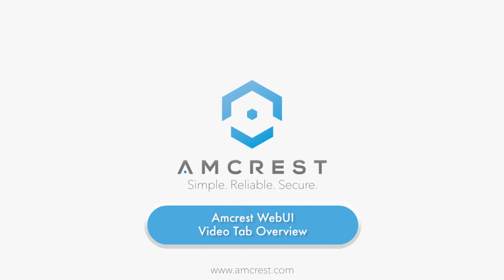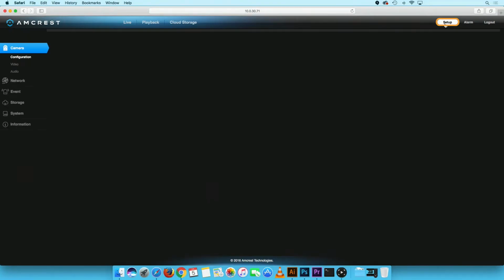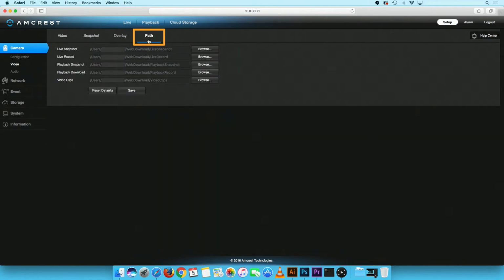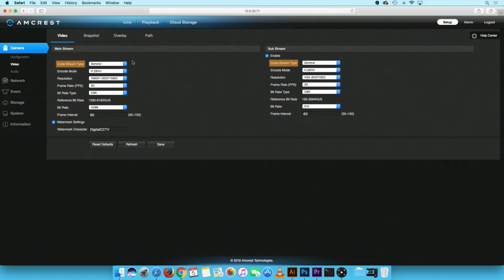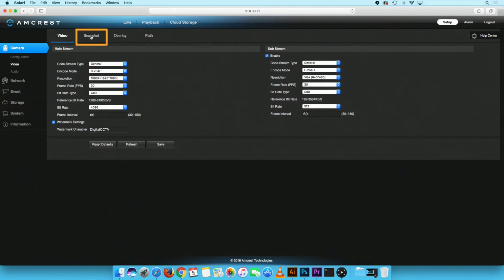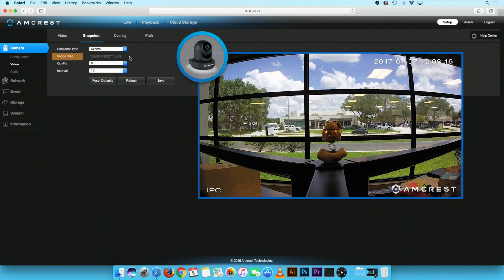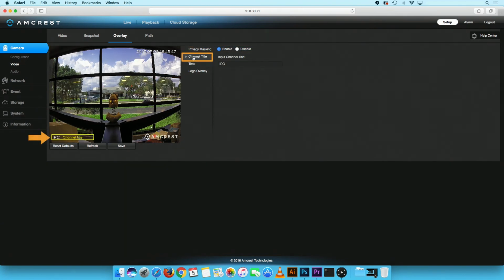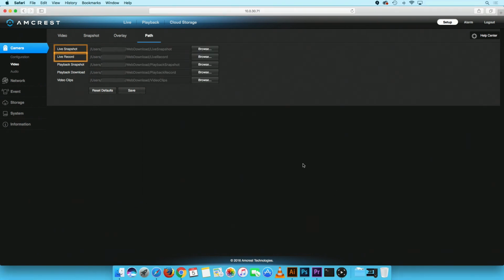Amcrest WebUI - Video Tab Overview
In this video we will give you an overview of the video tab features and settings available in the web User Interface!

Supported Devices:
P2M-841
IP2M-846
IP3M-941
IP3M-HX2
IPM-HX1
IPM-721
IP2M-842
IP2M-851
IP2M-852
IP3M-943
IP3M-956
IP4M-1026
IP4M-1028
IPM-722
IPM-723
IPM-751
IP2M-843
IP2M-841E
IP2M-846E
IPM-721E
IP2M-842E
IP2M-844E
IP2M-846E
IP2M-848E
IP2M-850E
IP2M-851E
IP2M-852E
IP3M-954E
IP3M-956E
IP4M-1025E
IP4M-1026E
IP4M-1028E
IPM-743E
IP4M-1024E
IP4M-1055E
IP4M-1054E
IP4M-1056E
IP2M-854E
IP2M-856E
IP5M-1176E
IP8M-2493E